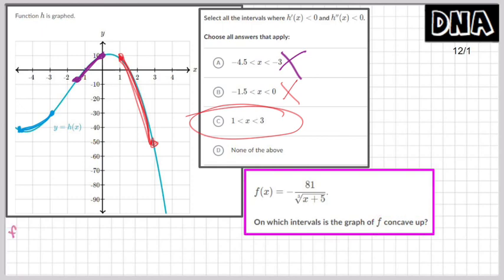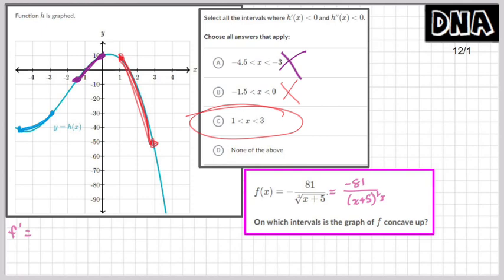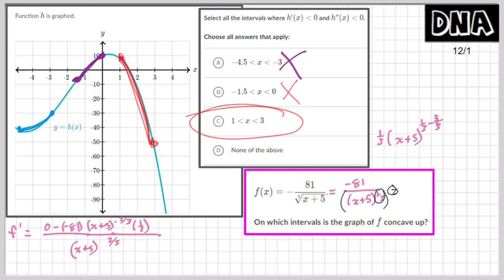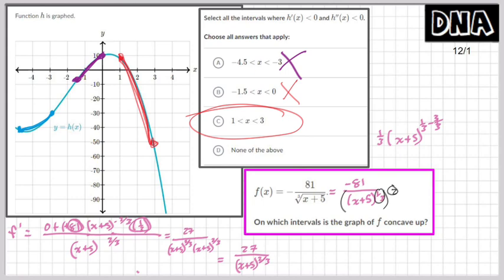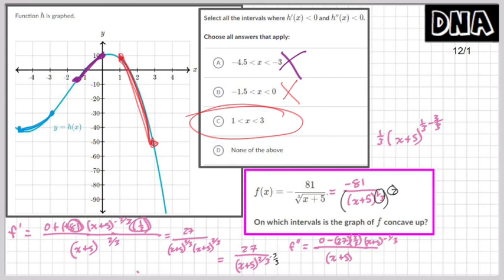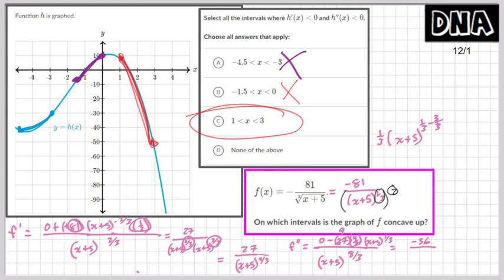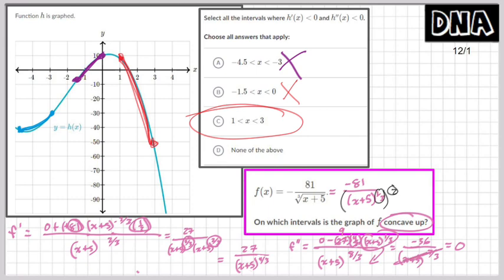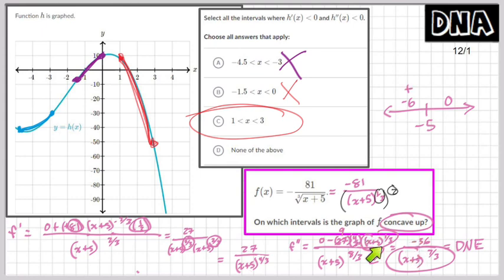U5Q3 concave up or down